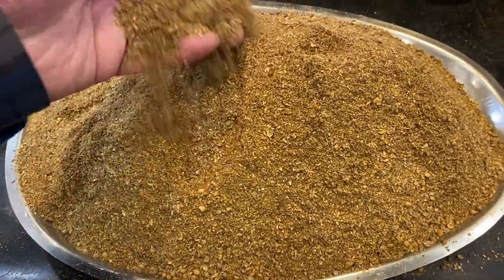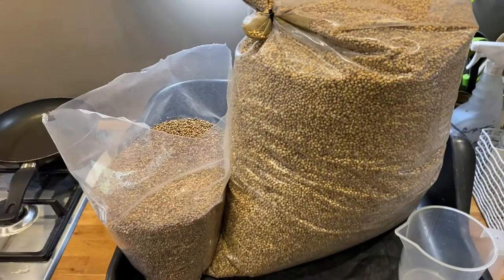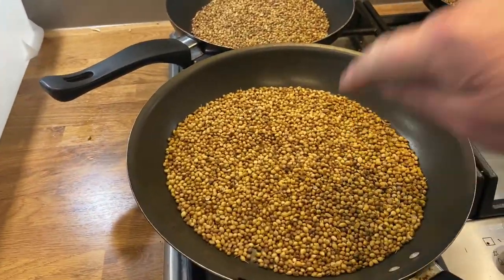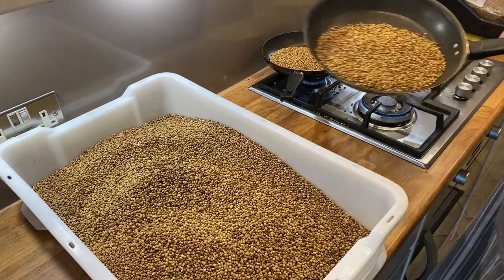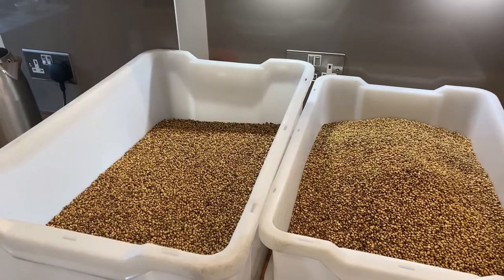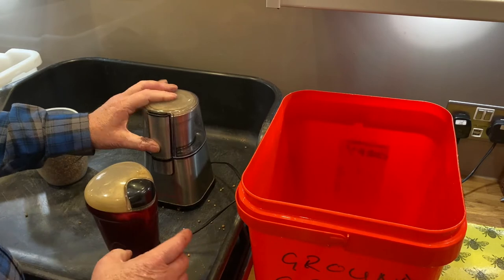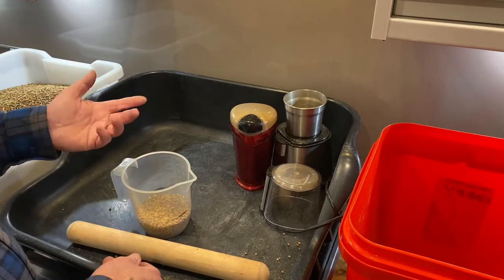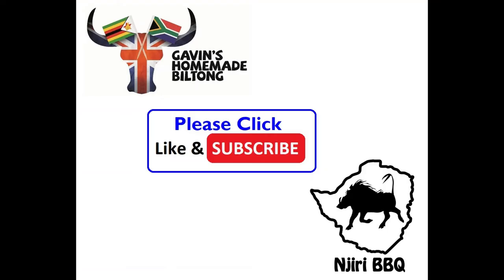Roasting and Grinding Coriander and Namibian Biltong Spice Recipe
(Apologies if the background music is a bit loud).

This video shows you the way to roast/fry and grind up coriander to use in the spice mix for Biltong and Boerwors Sausage making.  Below is the Namibian spice mix for biltong.

NAMIBIAN BILTONG SPICE RECIPE
For every kg wet meat use.
• 18 gram salt
• 2 gram black pepper
• 1 gram brown sugar (white will work too)
• 4 gram coarsely ground dry roasted coriander.

• add 0.9 gram Potassium Sorbate to prolong shelf life. Optional

• Sprinkling of vinegar is optional.
• Put spices in bowl.
• Mix by hand. Rub all over meat.
• Leave meat standing overnight and it will form its own beautiful brine.
• Next day dry the meat well (with some paper towel - I dont do this)
• Hang and voilà, perfect biltong after 3-4 days.

When hanging leave adequate space between meat to allow good unrestricted airflow.